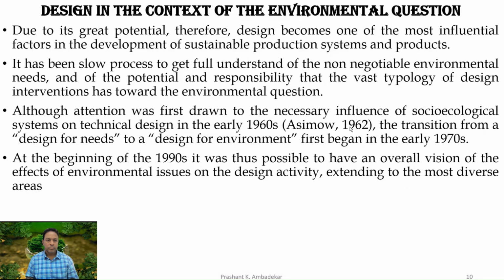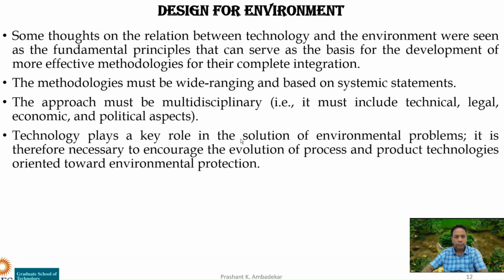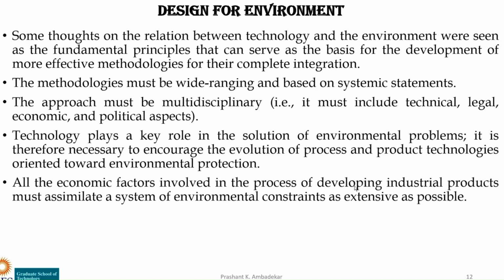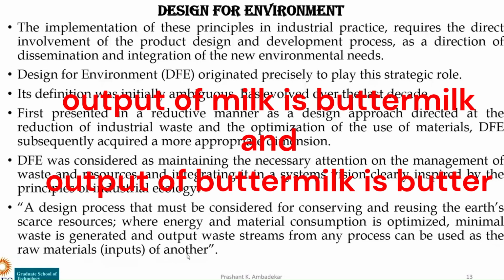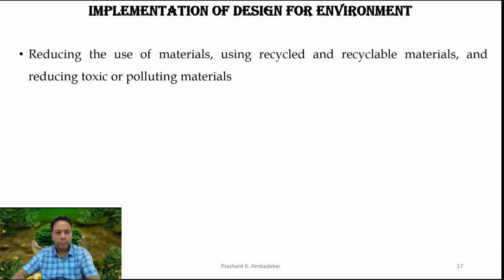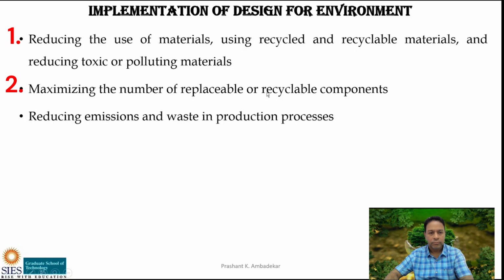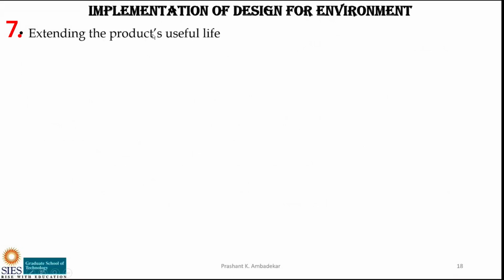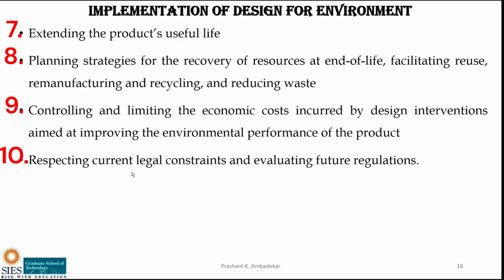28 DFX Design for Environment in Product Design PLM| MBA | BBA | Commerce| Engineering